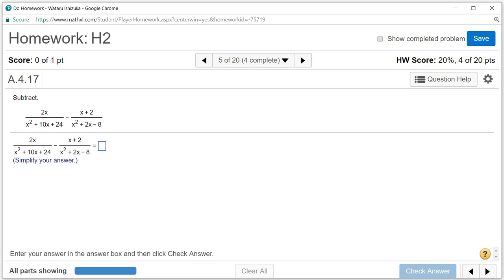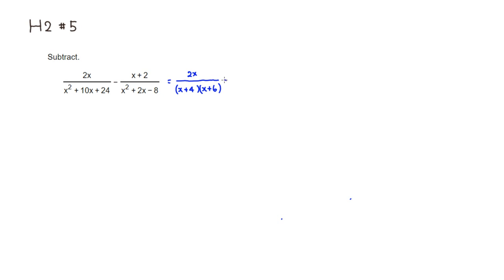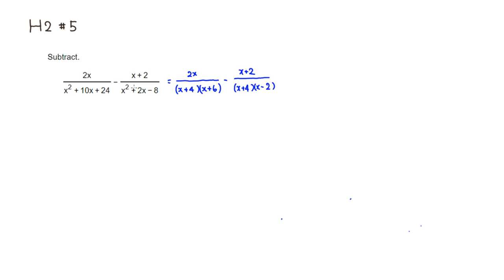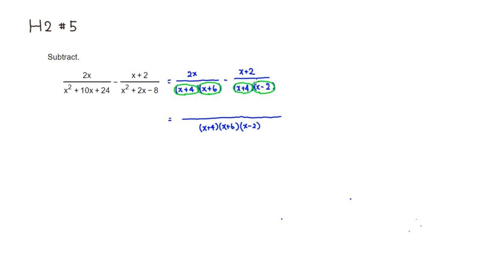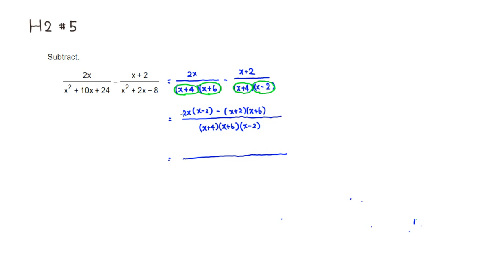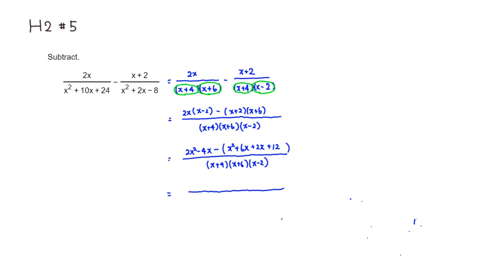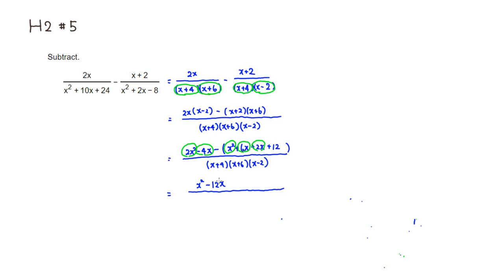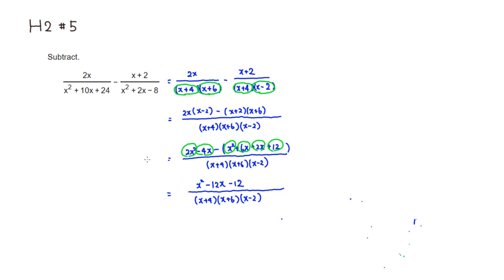Preparing for College Math H2 #5 (Summer 2017)